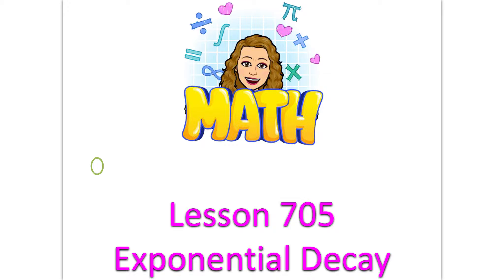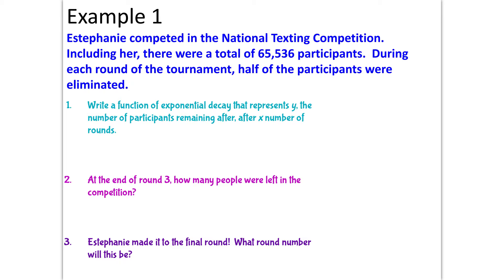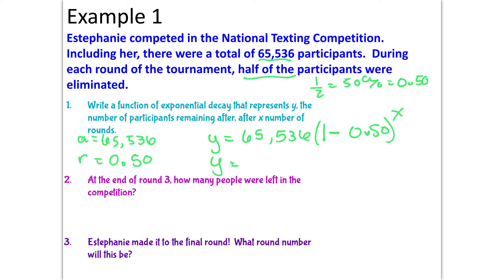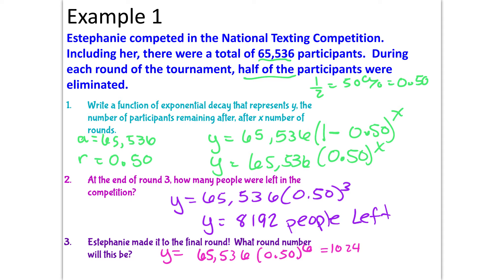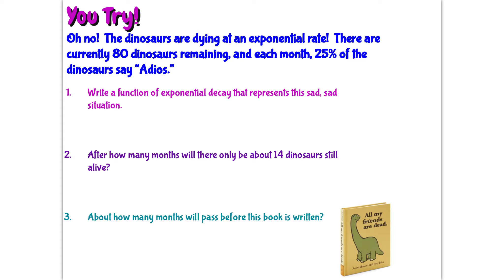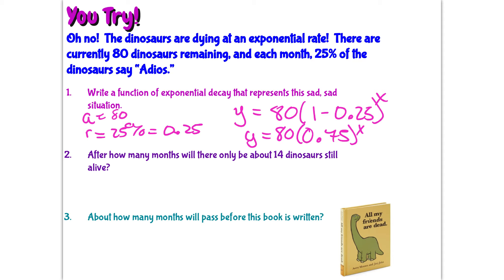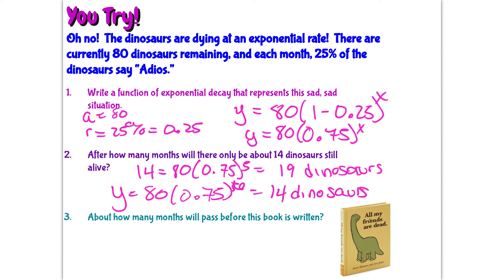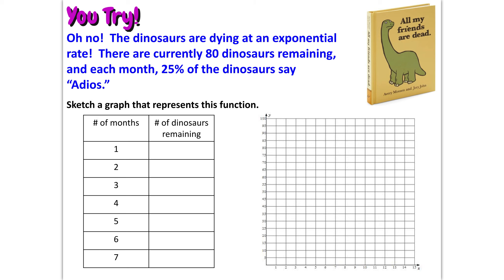705C - Exponential Decay